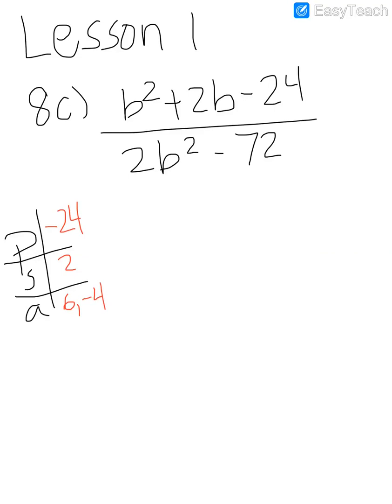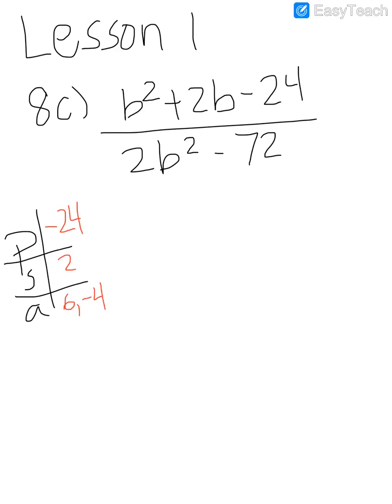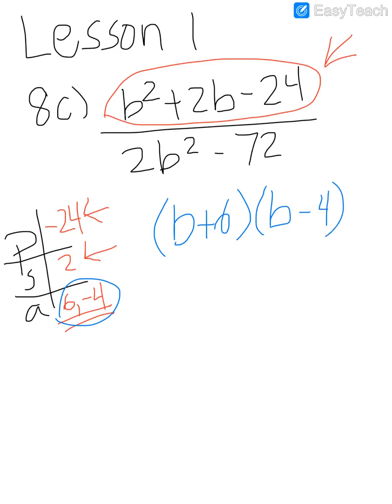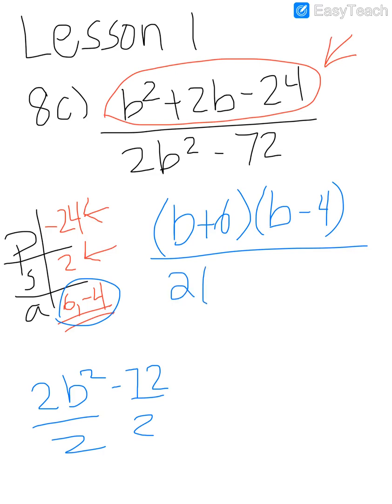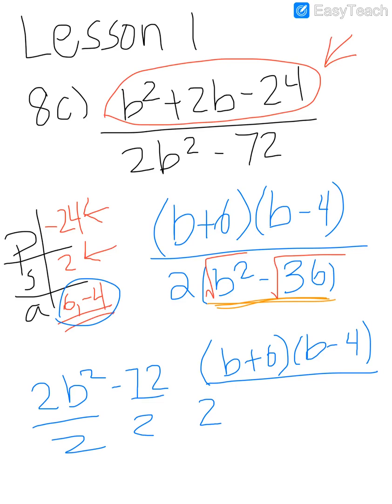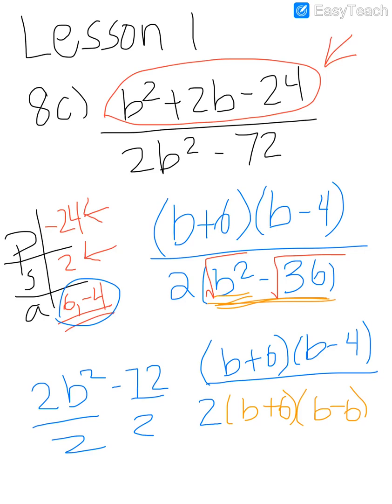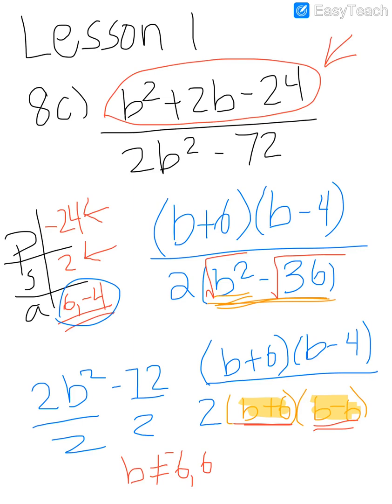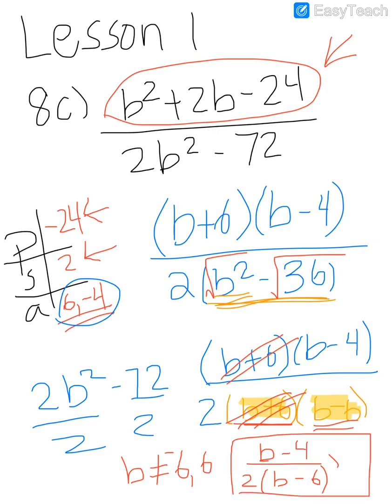Lesson 1 8c Textbook